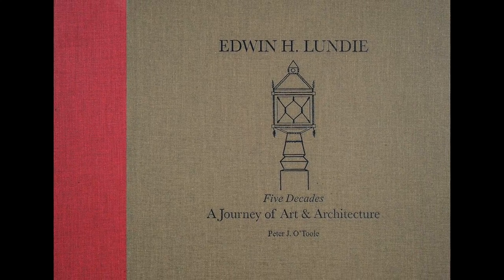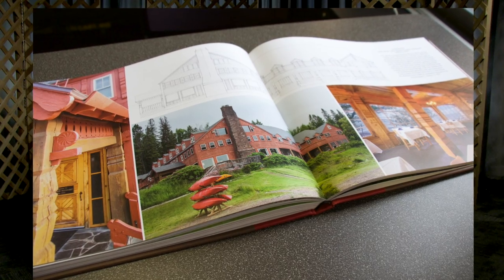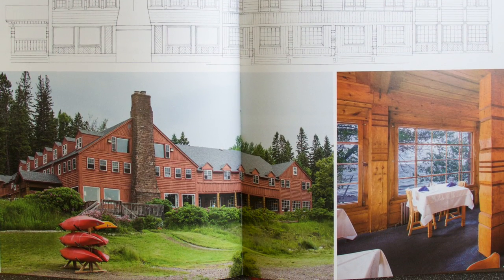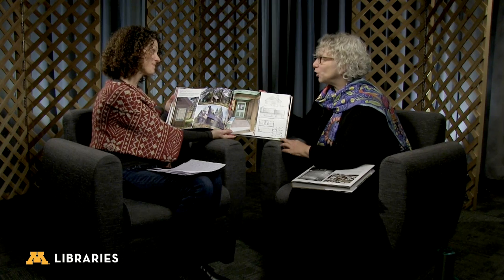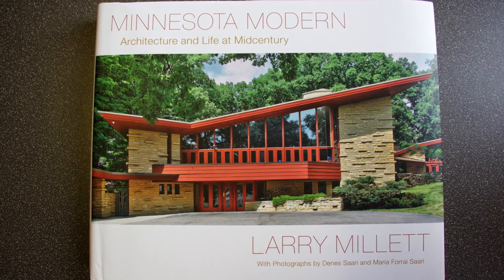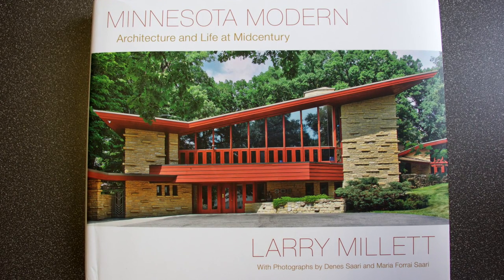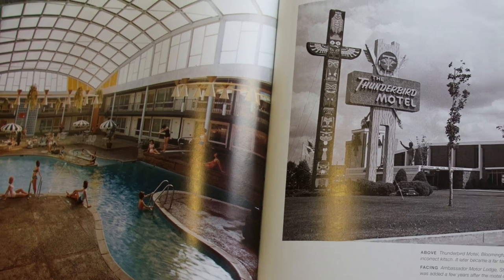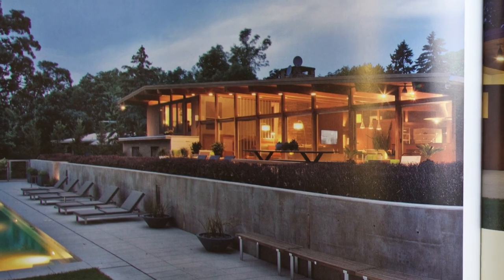Books to Give, Vol. 3: Architecture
Books about architecture were featured in this special episode of Read This Book! — Books to Give 2016, Volume 3, from the University of Minnesota Libraries.

Cheryll Fong, interim curator for the Libraries’ Northwest Architectural Archives, and host Lisa Von Drasek, discuss two books high on their recommended list.

The books are:

Edwin H. Lundie, Five Decades: A Journey of Art and Architecture
by Peter J. O’Toole
Minnesota Modern
by Larry Millett
View all four episodes on YouTube

About Lisa Von Drasek and Cheryll Fong

Lisa Von Drasek is the Curator of the Children’s Literature Research Collections at the University of Minnesota Libraries. Cheryll Fong is Interim Curator for the Northwest Architectural Archives at the University of Minnesota Libraries.

About Read This Book!

Read This Book! is a video podcast produced by the University of Minnesota Libraries. It is available on YouTube and iTunes.